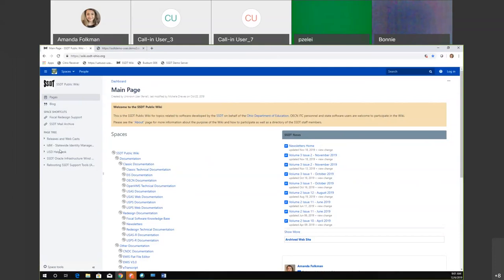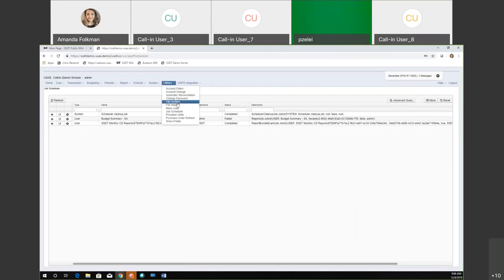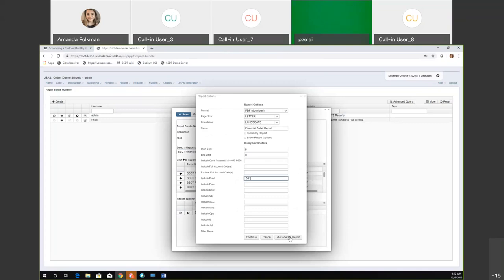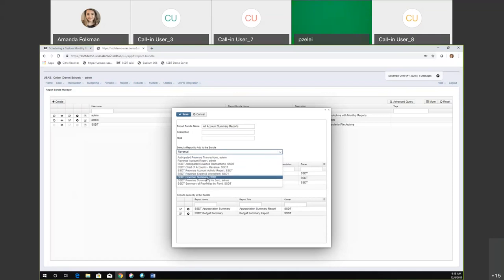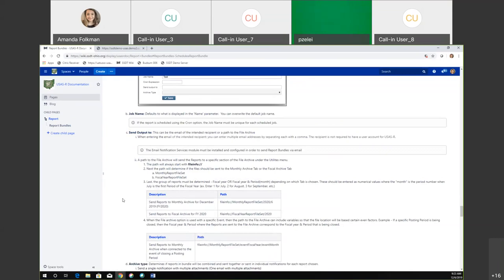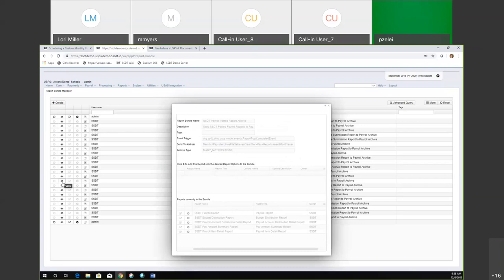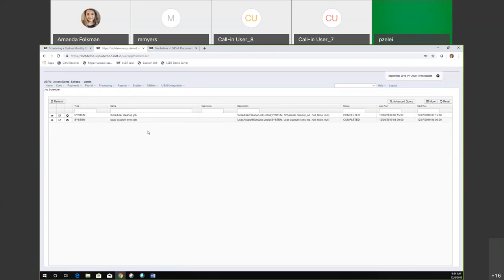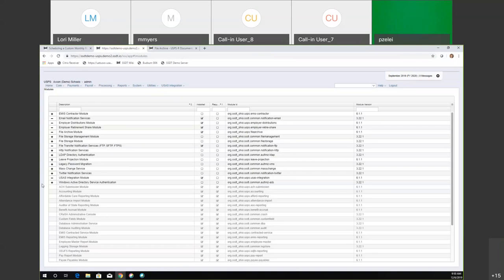USxS R Report Bundles that are replacing MonthlyCD & PayrollCD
Review of Monthly Report Bundle and Payroll Report Bundles. How to schedule additional reports to run with the standard bundles.